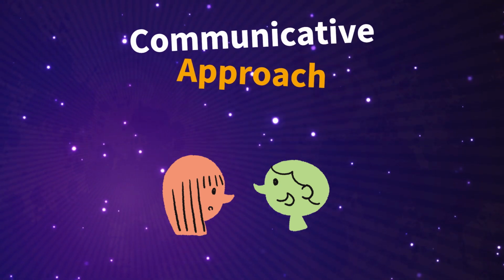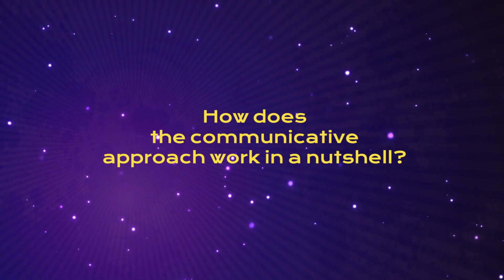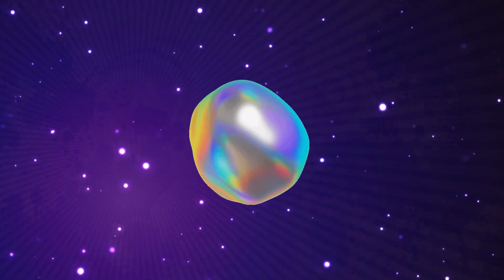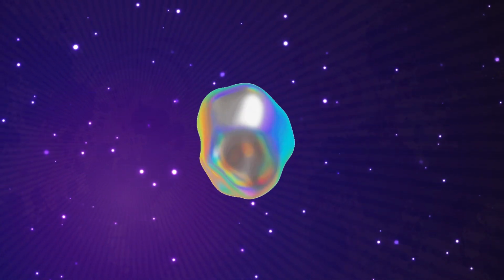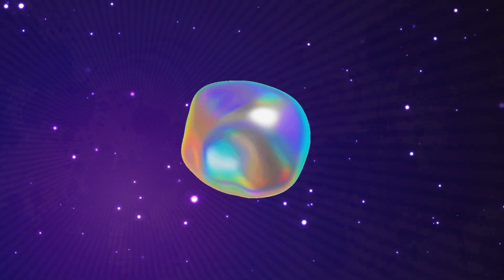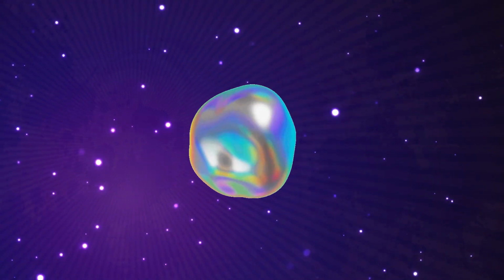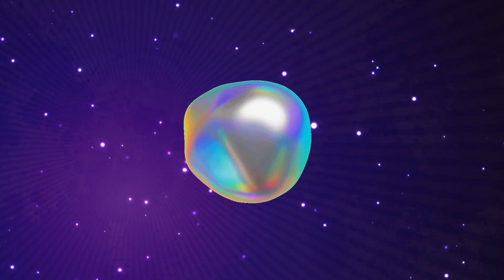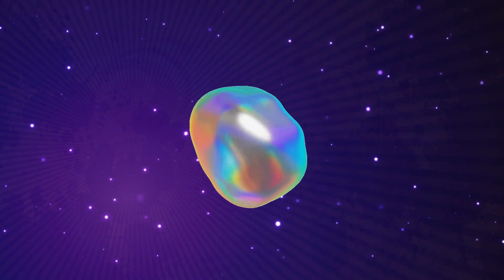Communicative approach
How does the communicative approach work?